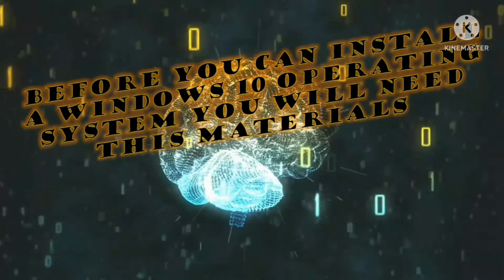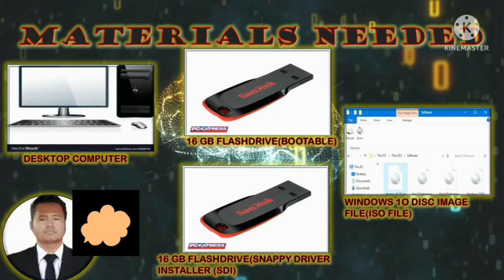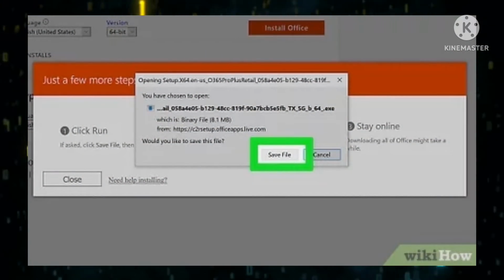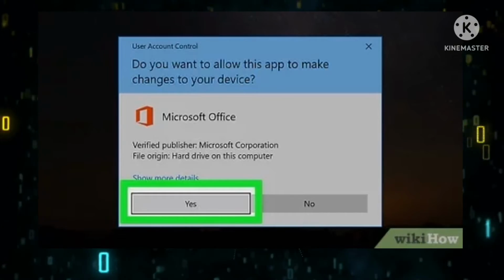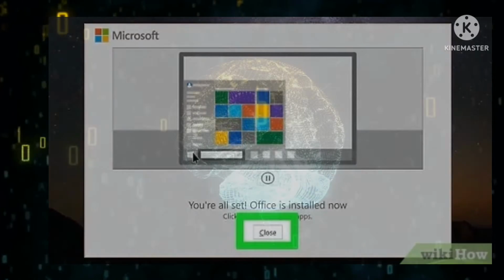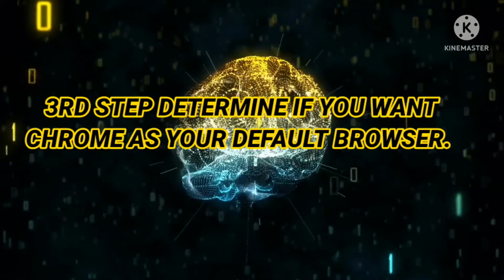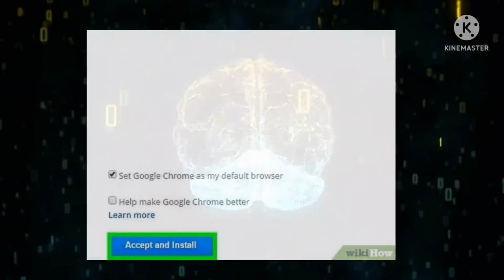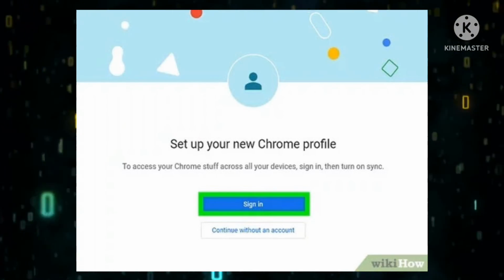WEEKLY TASK VLOG NO 3 WINDOWS INSTALLATION and APPS INSTALLATIONMicrosoft Office and Google Chrome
An operating system is the most important software that runs on a computer. It manages the computer's memory and processes, as well as all of its software and hardware. It also allows you to communicate with the computer without knowing how to speak the computer's language.Apps are also designed to take advantage of their specialized capabilities and developed with consideration for the constraints and demands of the device.
The content of this video is all about what is an operating system. This video discuss on how to install Windows 10 operating system, Microsoft Office and Google Chrome(step by step).